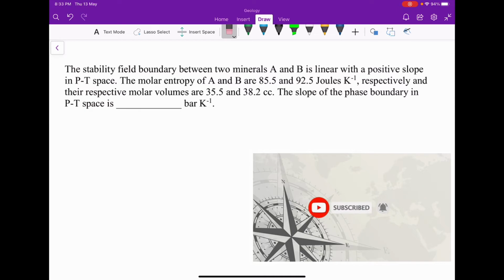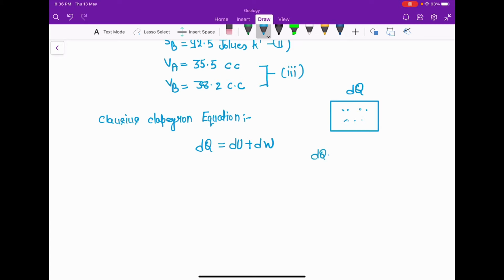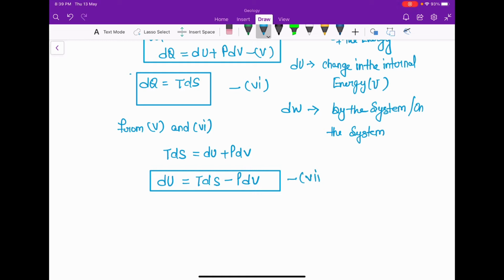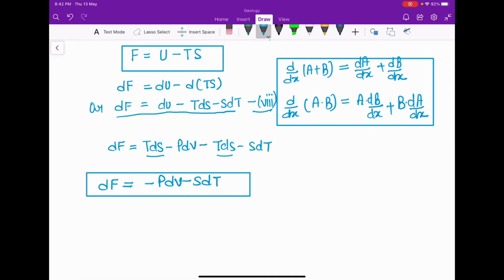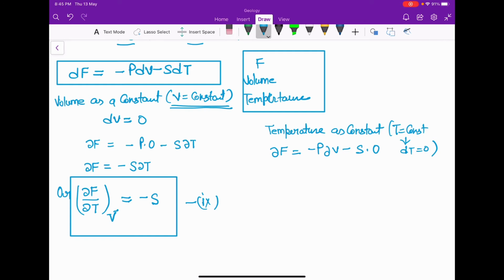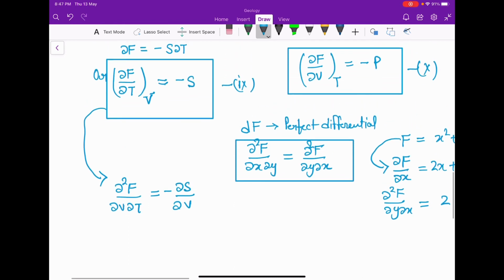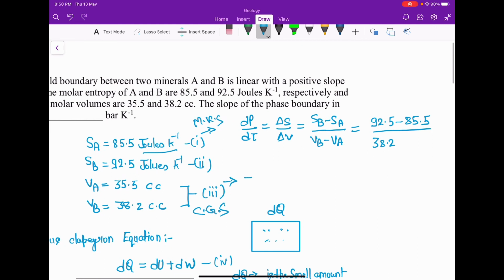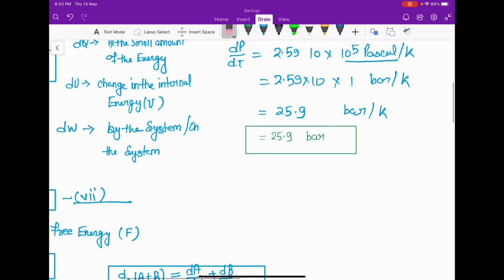Slope of the phase boundary in P-T Space (Clapeyron Equation)